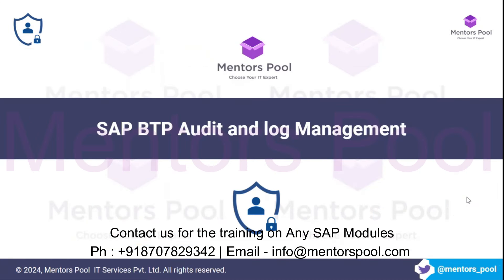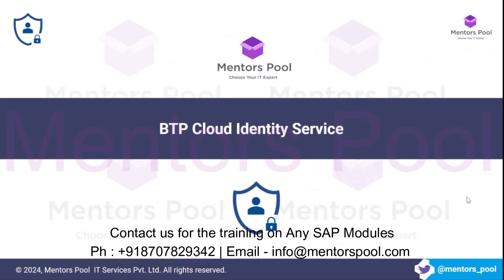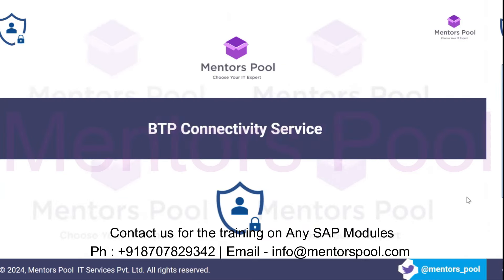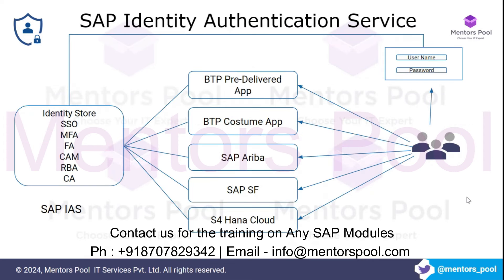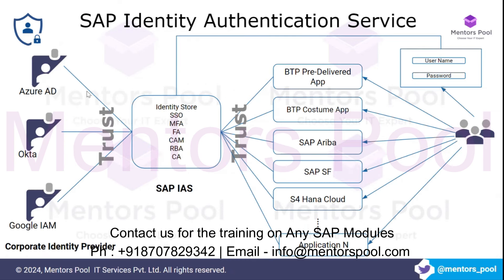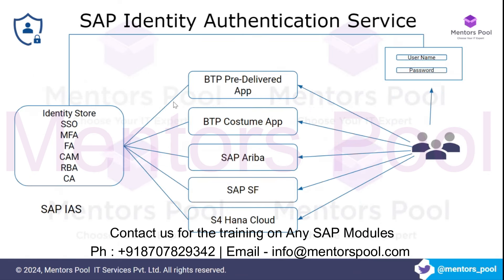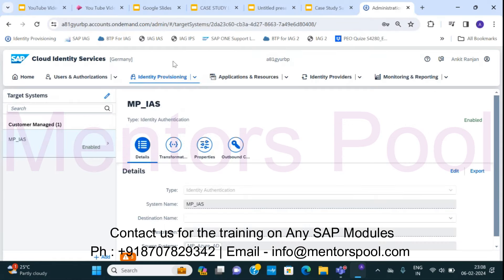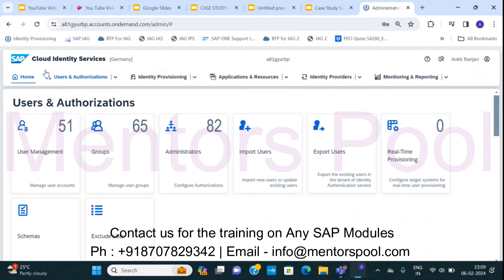SAP Cloud Identity Services | SAP IAS | BTP Security Training | BTP IAM Training - Mentors Pool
This Video covers the overview of SAP IAS. It also covers two use cases of of SAP IAS.

Please note that Mentors Pool is not an authorized SAP Training Partner

SAP Cloud Identity Services
SAP IAS as a Proxy
SAP IAS and Main Identity Provider
SAP Custom Identity Provider
SAP BTP Security Training
SAP IPS
SAP identity Provisioning Service
SAP Cloud Security
SAP Identity lifecycle Management
SAP IDM
S4 Hana Security
SAP Success factors Security
SAC Security
S4 Hana Cloud Security